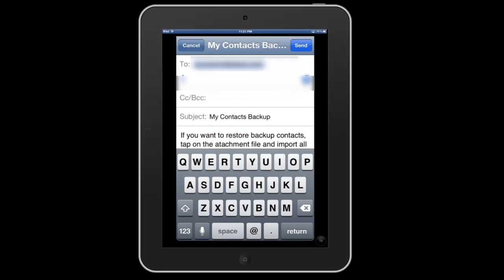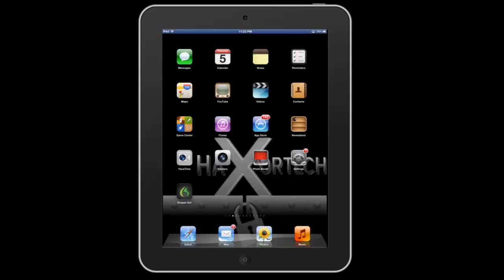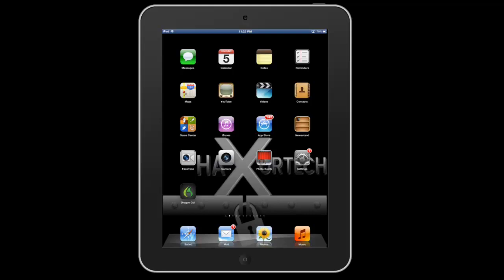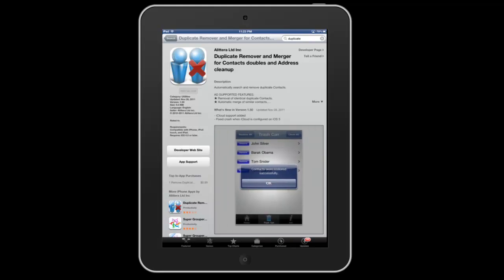How to backup your contacts on iPhone and remove duplicates free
In this short tutorial i discuss two ios apps to backup your contacts and delete duplicates